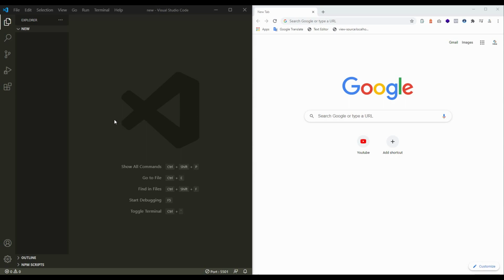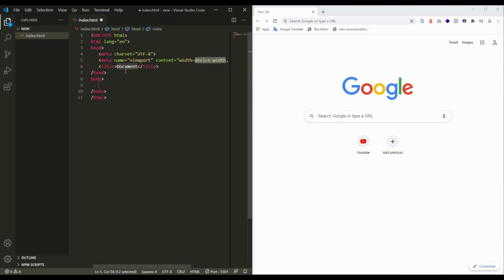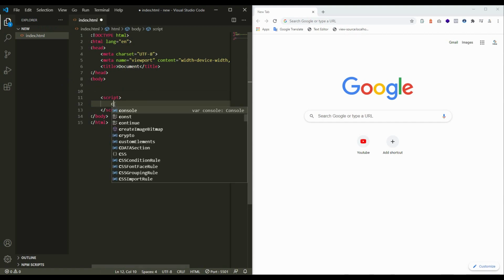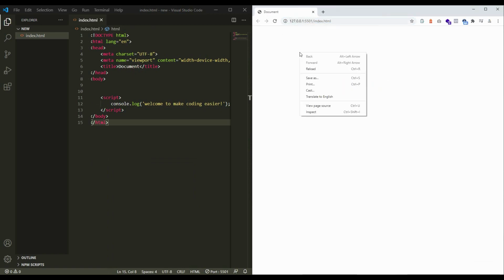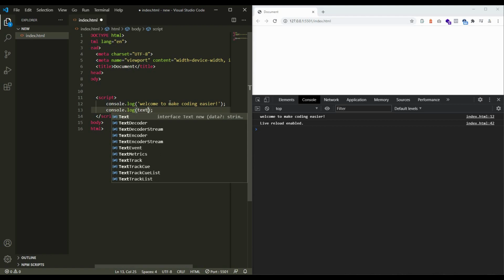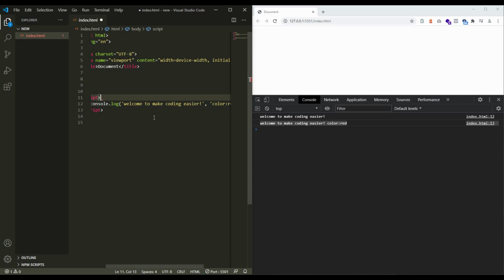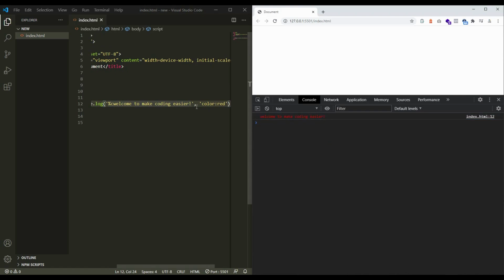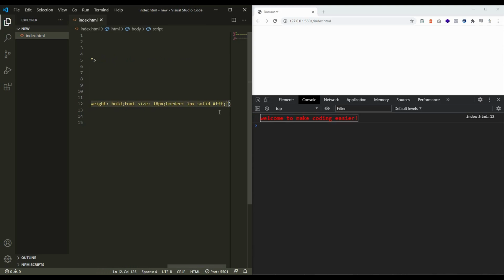how to customize console log text in javaScript | part-1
In this video, I'll demonstrate how to customize console.log() output text using CSS style.

Free Online Tools:
5. Text Content Management Tools

how to customize console.log() output. console.log() tricks how to customize console.log text how to change console.log() style how to customize console text how to customize console log text